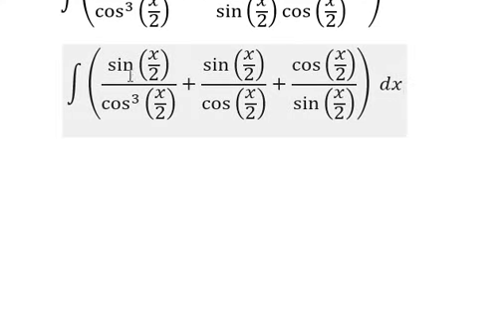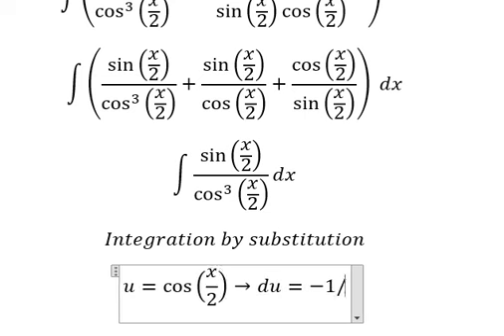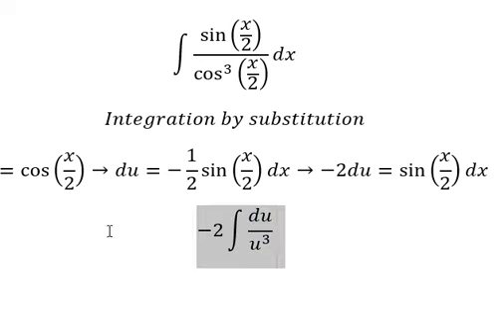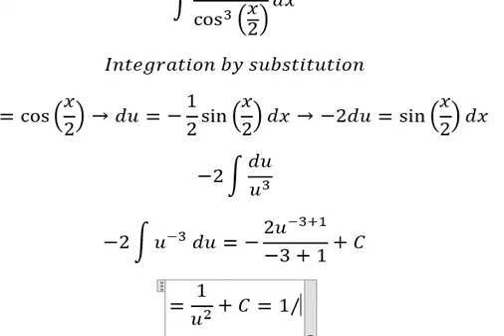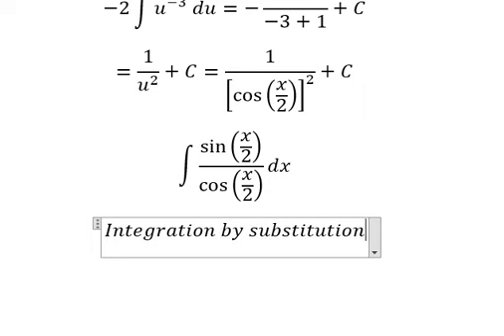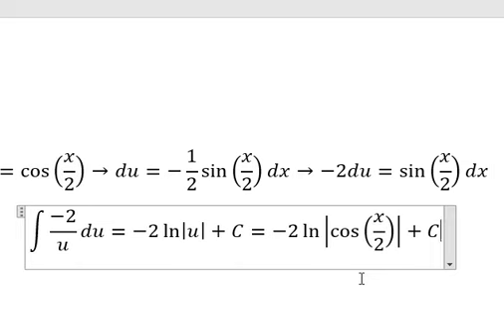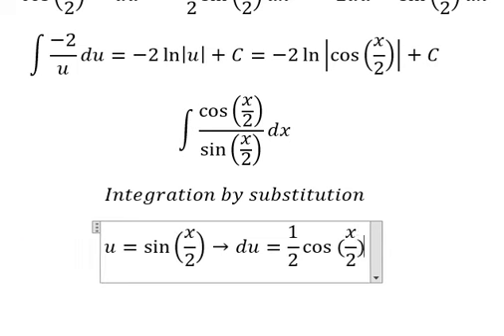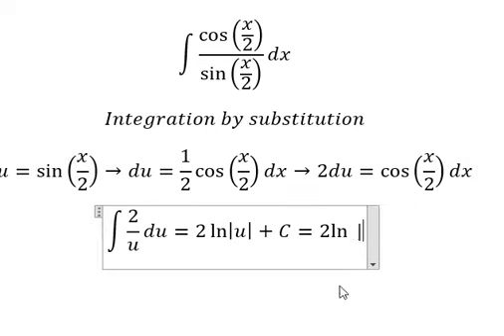Calculus Help: Integral ∫ dx/(sin⁡(x/2) cos^3⁡(x/2) ) - Integration by substitution - Techniques